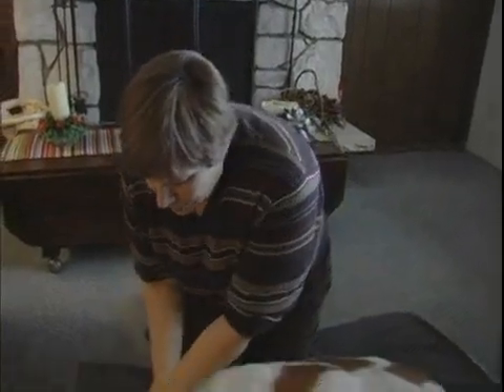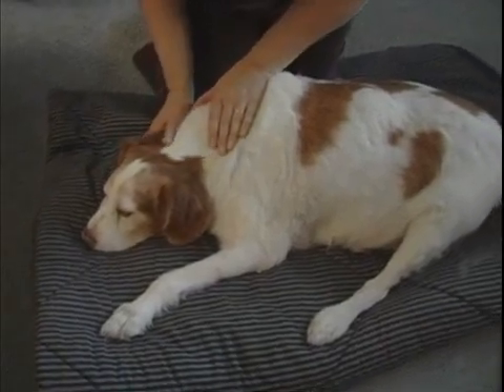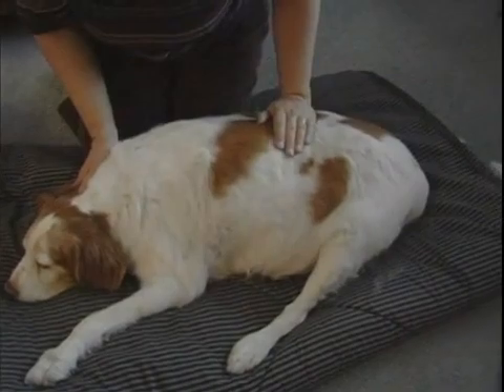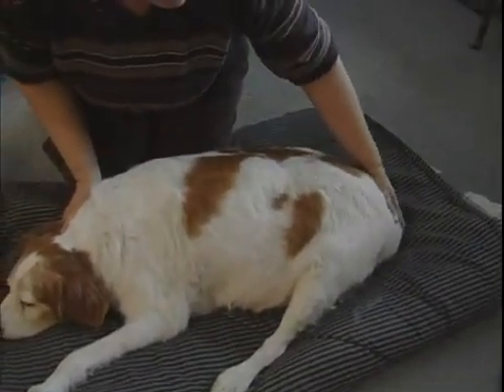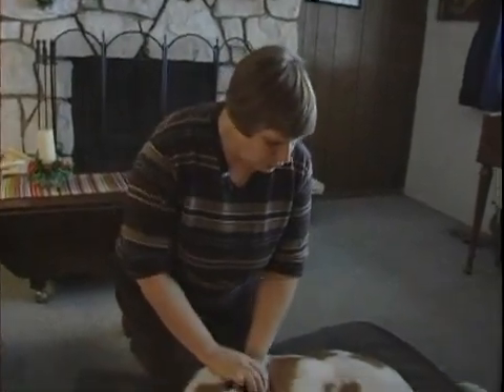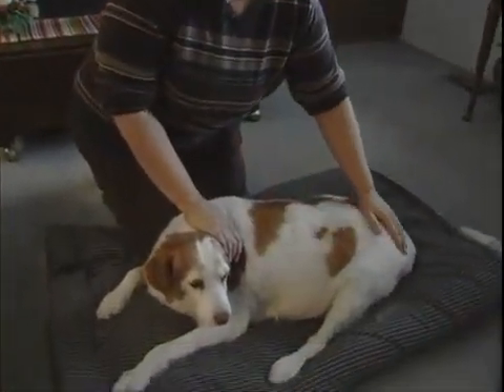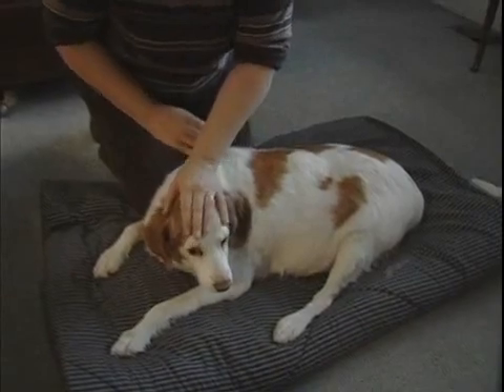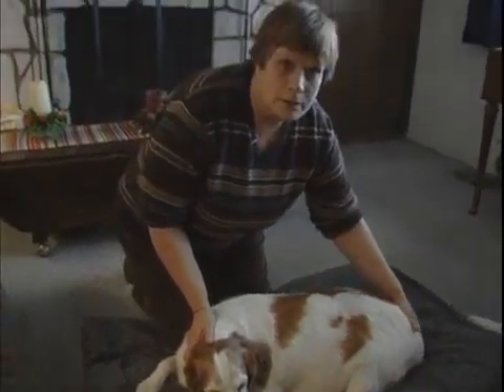Dog Massage Stroking Techniques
Dog Massage Stroking Techniques. Part of the series: Dog Massage Tips & Techniques. When massaging a dog, it's important to use gentle strokes. Deep tissue massage will hurt your dog! Learn more about how to safely give a dog massage in this free pet care video lesson.